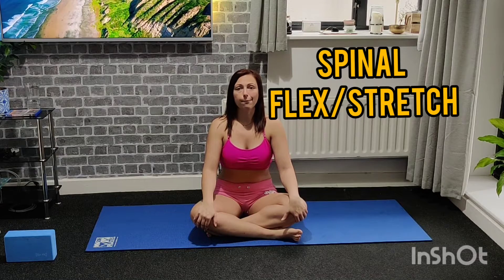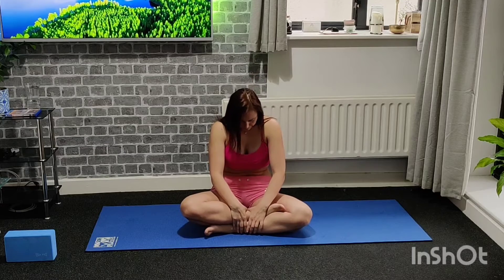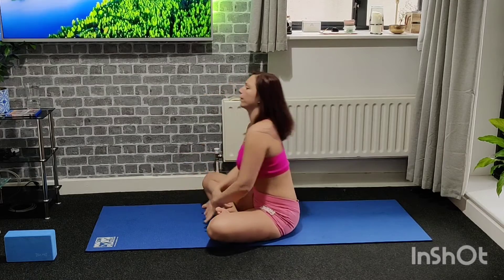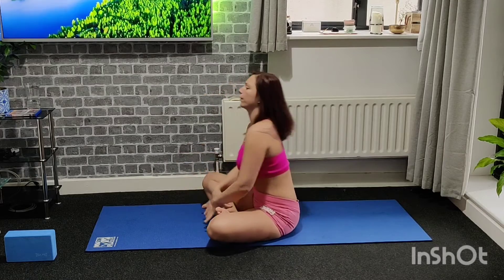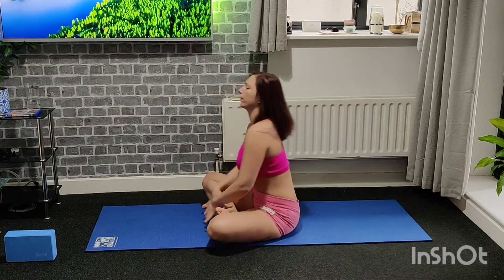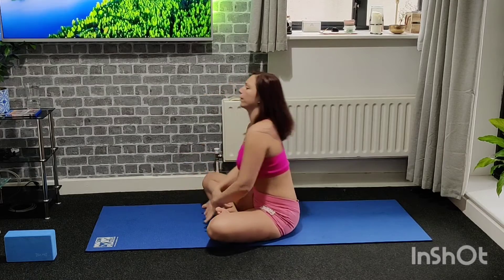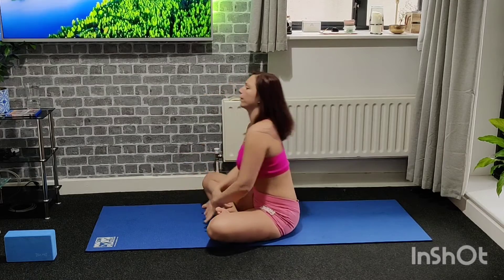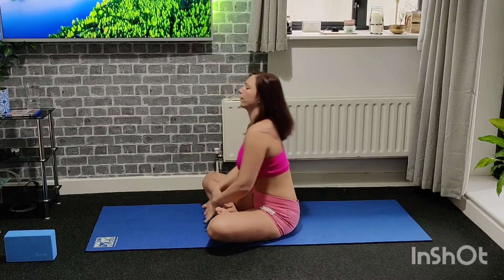Spinal flex/stretch from Kundalini yoga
Great for toning the abs, relieve back pain and loosen the spine